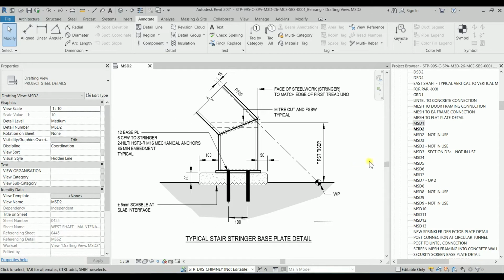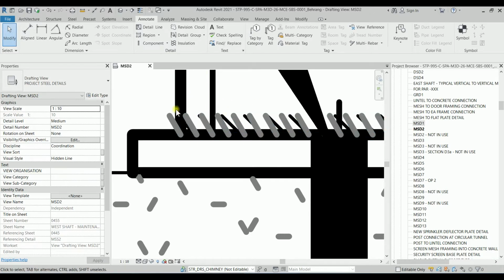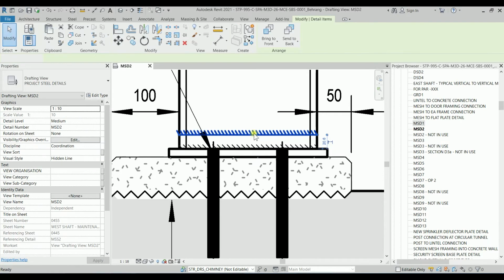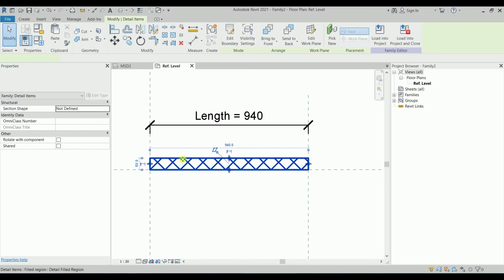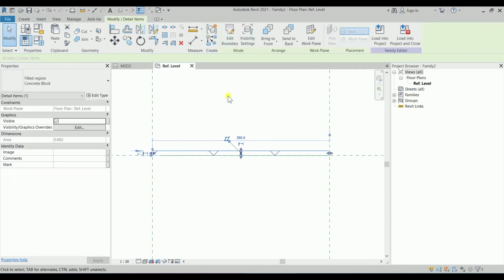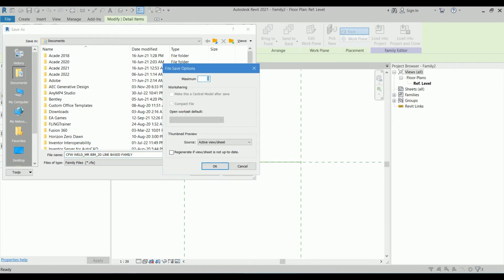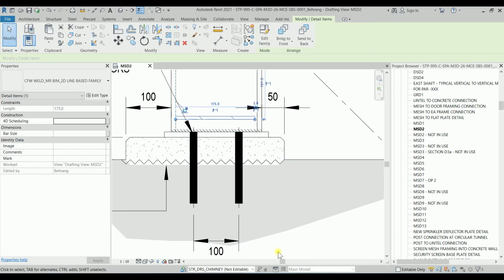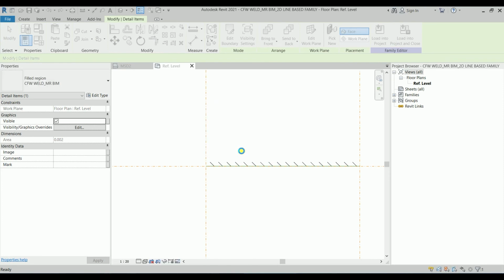CFW Weld as a Detailed Item Family in Revit#revit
CFW Weld as a Detailed Item Family in Revit

in this video, I'm going to show you how to create fillet weld as a detail item family. in one of my previous videos which you can find the its link below

I actually created the same family (in terms of function!) with another method.